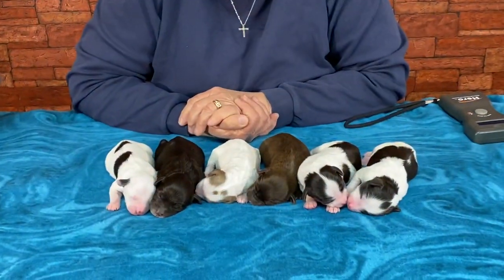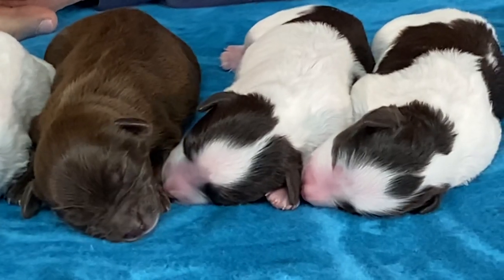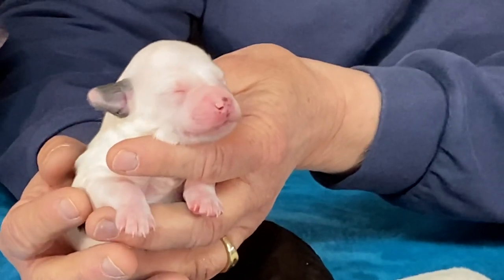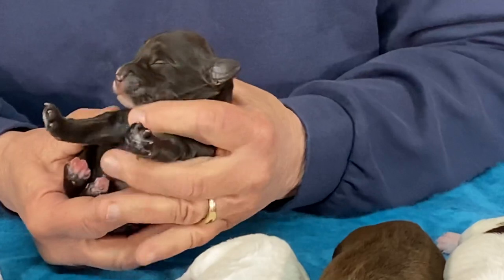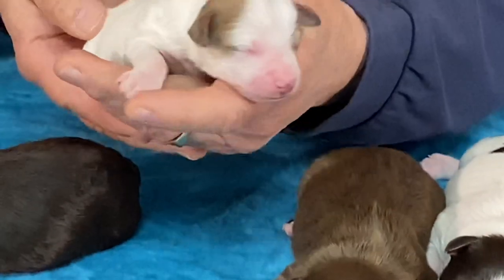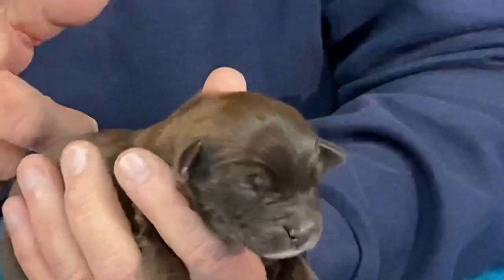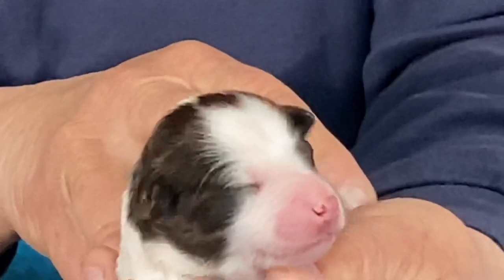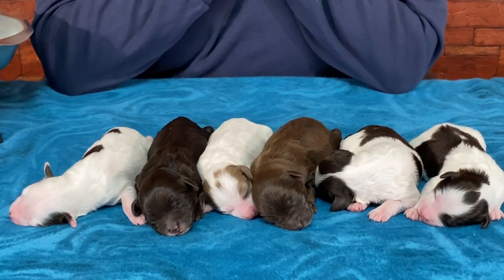Sugars newborn puppies Born 4/14/2021 This. waiting list is full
The waiting list for this litter is full at this time.